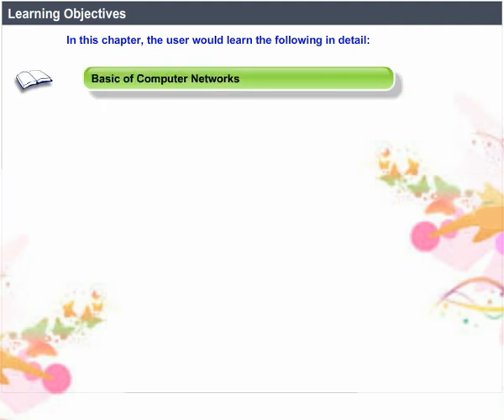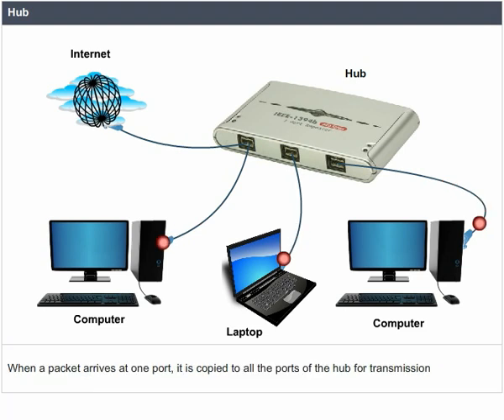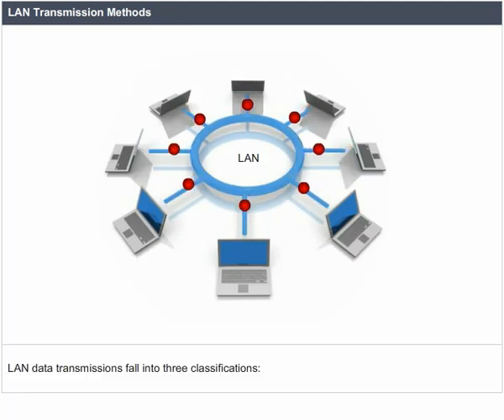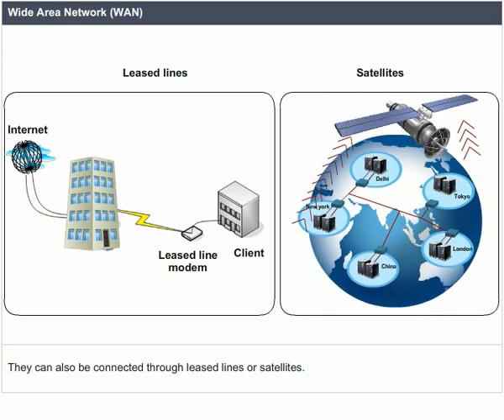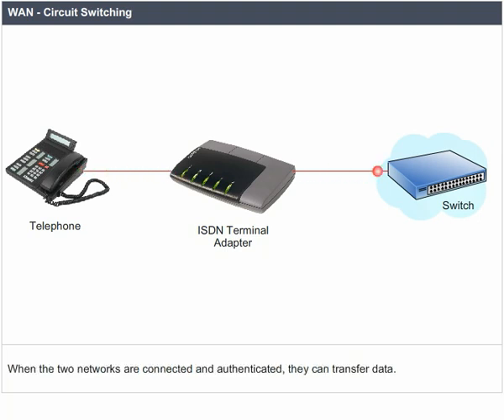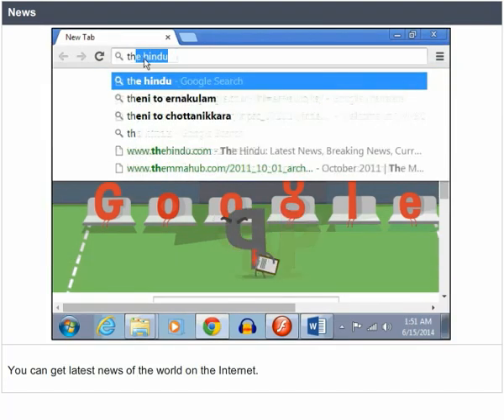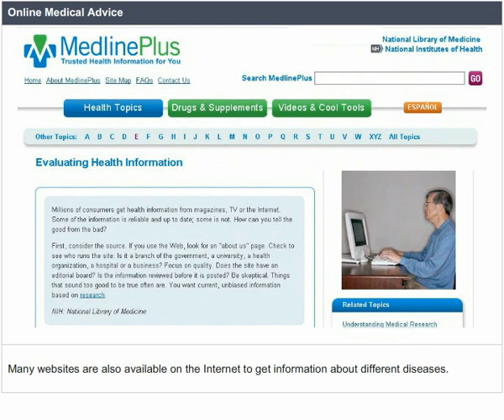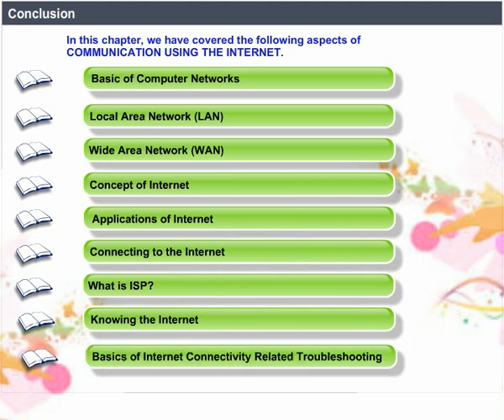BCC 5 Communication using Internet Basic Computer Course